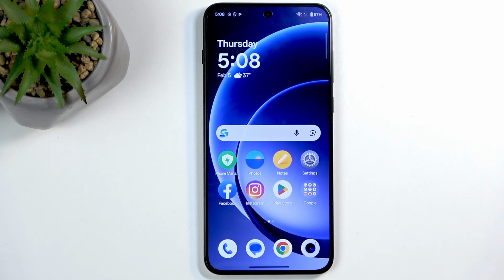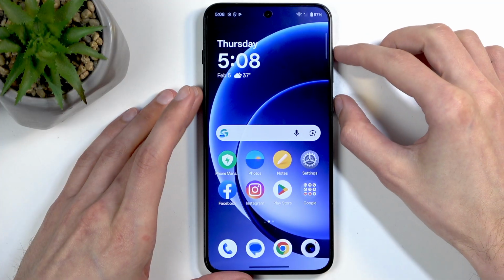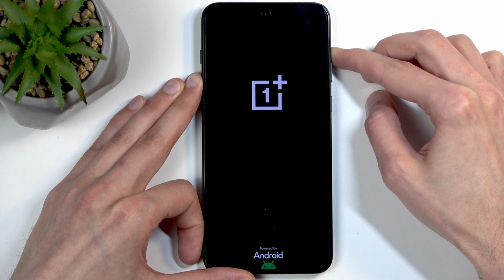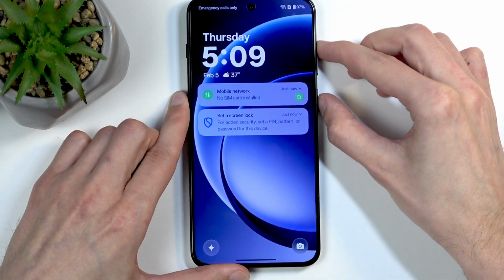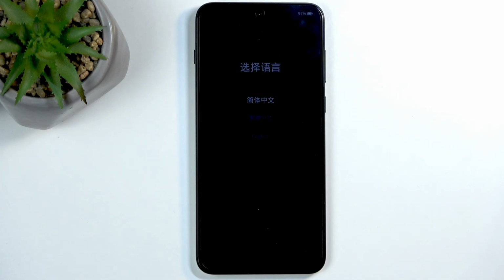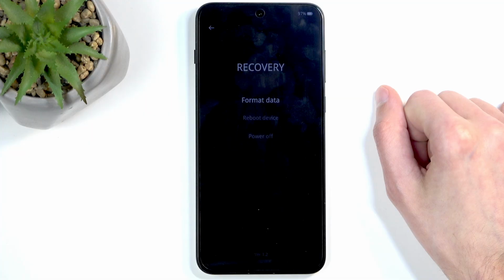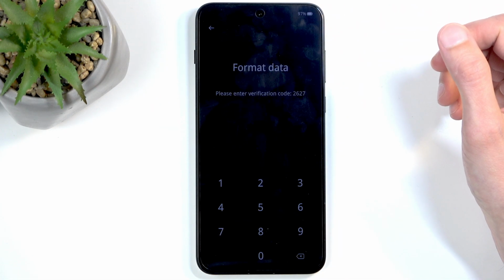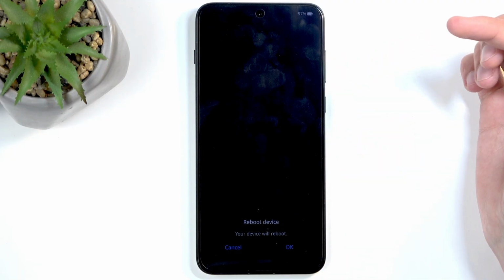OnePlus 15R – How to Enter Recovery Mode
In this video I show how to enter Recovery Mode on the OnePlus 15R step by step. You will learn the exact button combinations to open the boot options, how to power off from the boot menu, and the correct way to boot into recovery. I also explain the three recovery choices you’ll see: Format data (factory reset), Reboot device, and Power off, plus a quick tip about the changing 4-digit confirmation code for format data. This guide is clear, fast, and made for beginners and non-native English speakers looking to troubleshoot or reset their OnePlus 15R.

How to put OnePlus 15R into recovery mode?
How to enter Recovery Mode on OnePlus 15R and perform format data?
How to find the Recovery menu on OnePlus 15R and reboot device?

0:00 Welcome and overview
0:10 Open boot options — hold Power + Volume Up
0:27 Power off from boot menu
0:38 First attempt (Volume Up) — explanation
0:57 Correct method — Power + Volume Down
1:30 Recovery language selection and display note
1:55 Recovery menu explained: Format data, Reboot, Power off
2:38 Select Reboot device and confirm
3:03 Outro — like, subscribe, thanks for watching